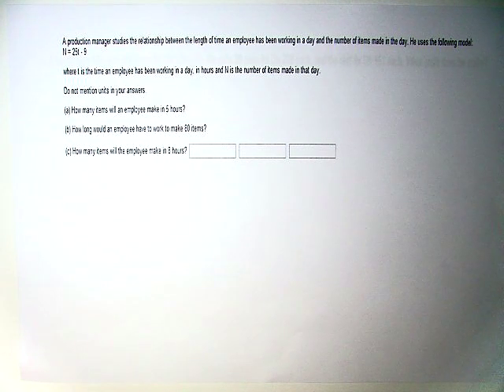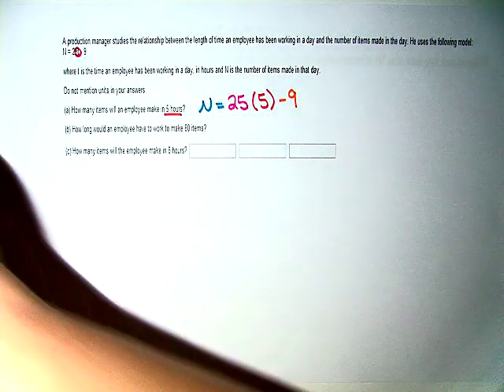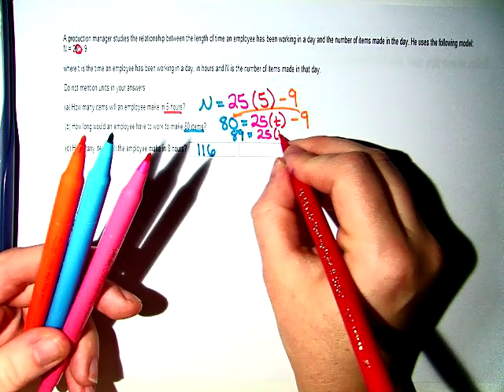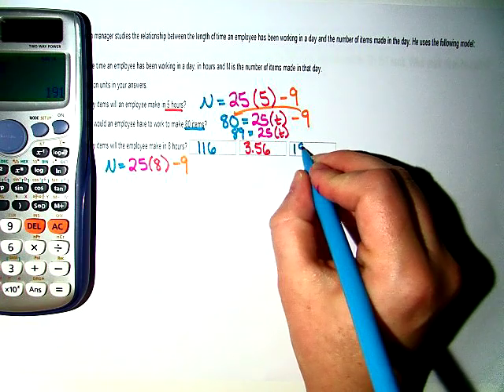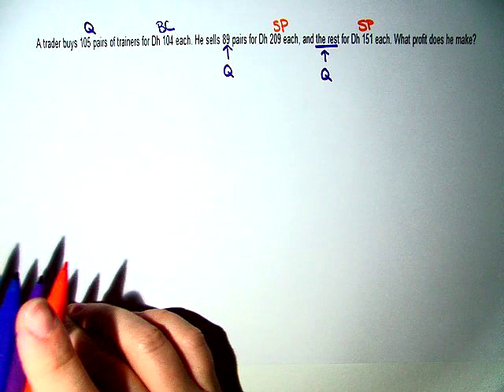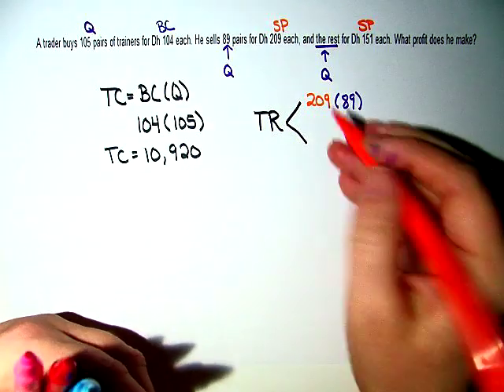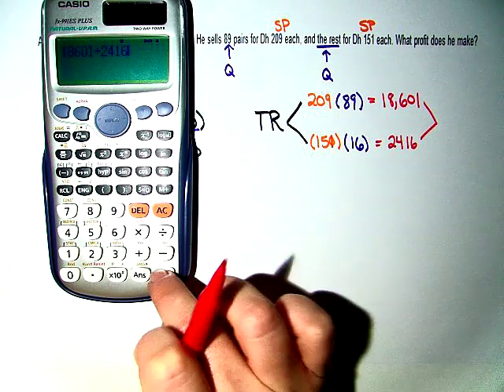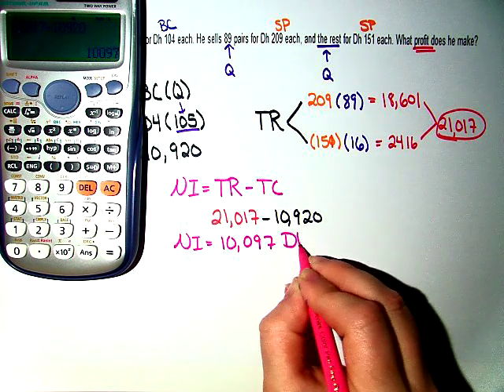Unit 1 - Problem solving with Business Maths